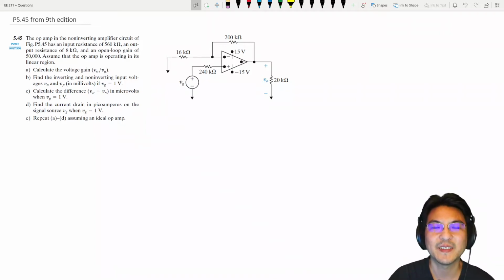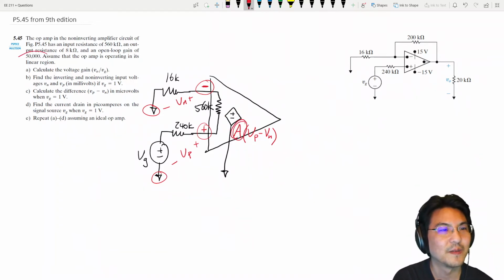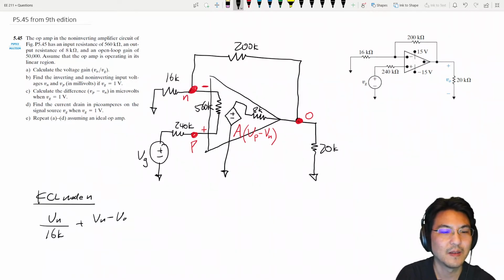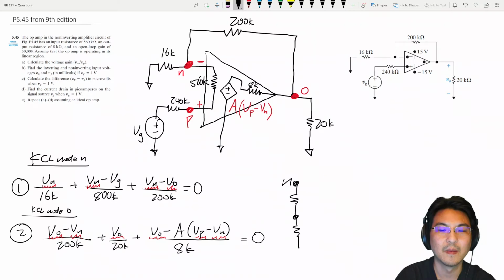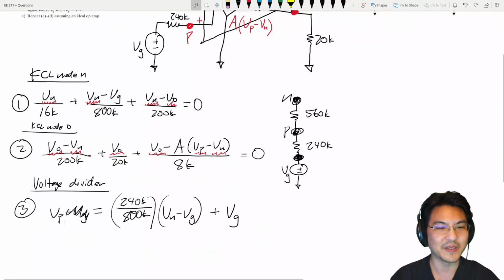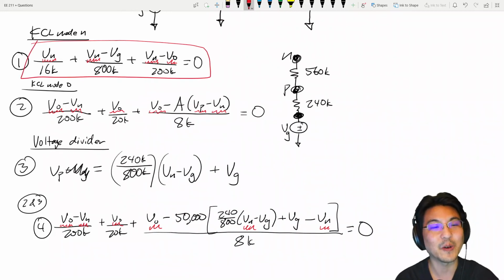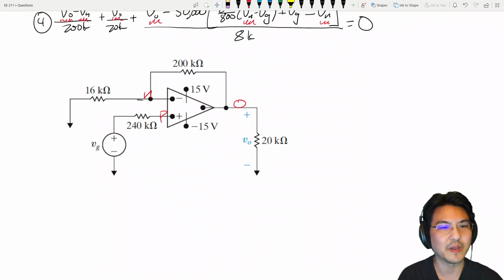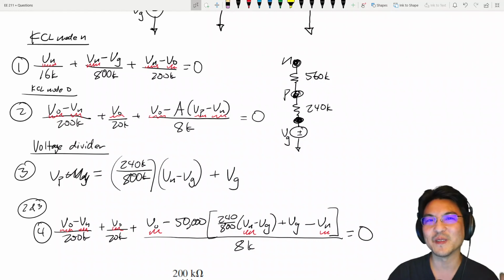Basic Circuit Analysis, Problem 5.45 from Nilsson/Riedel 9th Edition